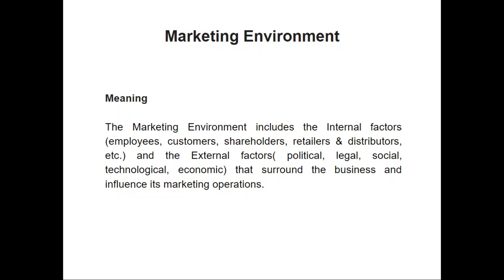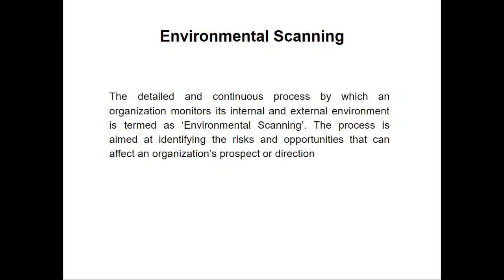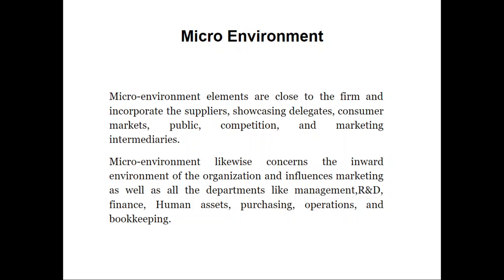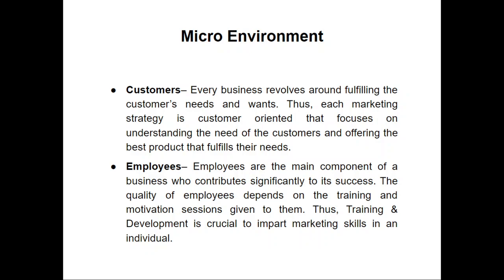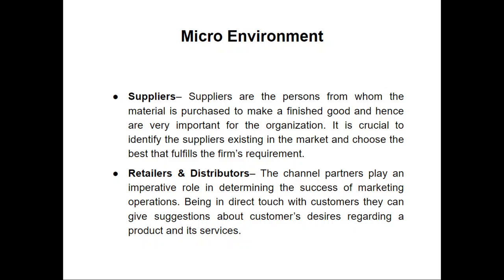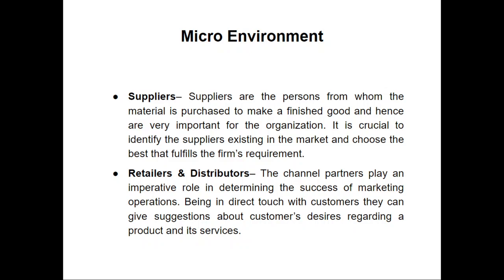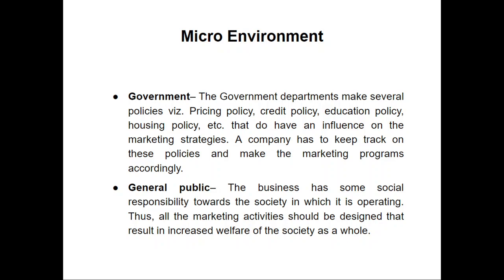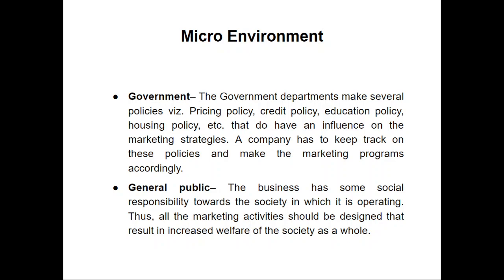Marketing Environment Micro Environment | Marketing Management | Thirumala Meenakshi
May this knowledge helo you to better your future a little. Thank you for the connection.

The videos links  related Marketing Management.Do watch and reap the benefit.